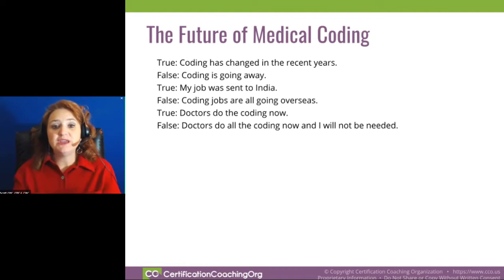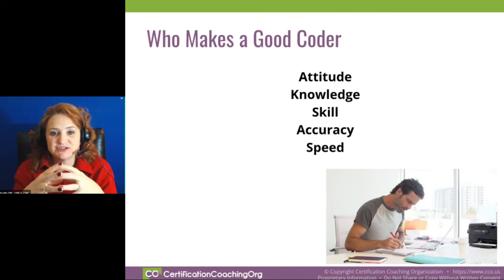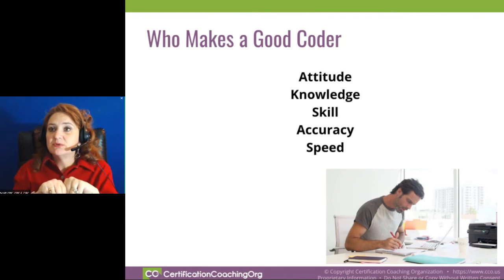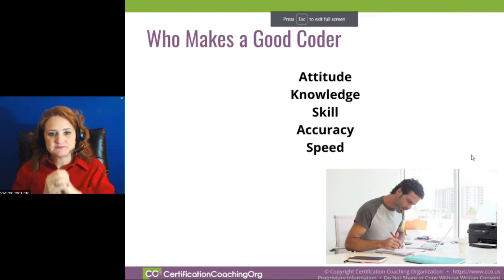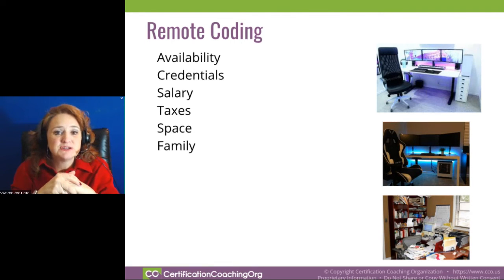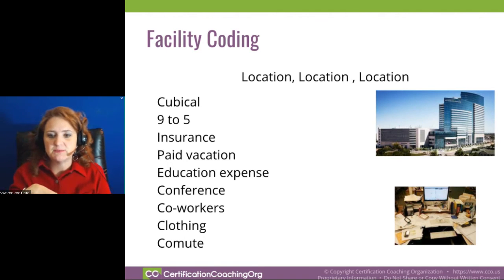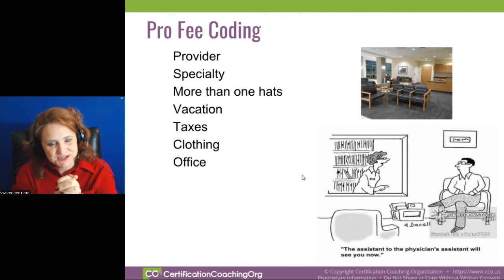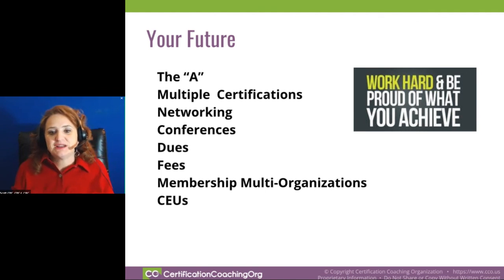LIVE Student Q&A Webinar #026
You are watching a LIVE Student Q&A Webinar being delivered by Alicia Scott, CPC, CPC-I, CRC, CCO Education Director.

No free recording or replay will be left up on Facebook or YouTube!

No free recording or replay will be left up on Facebook or YouTube! There are no Live CEUs or Replay CEUs available with this event.